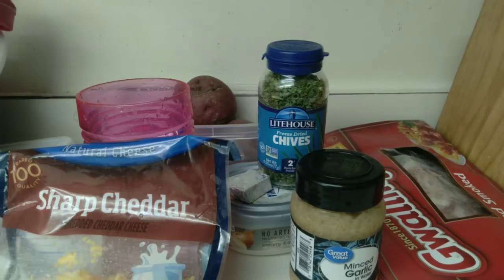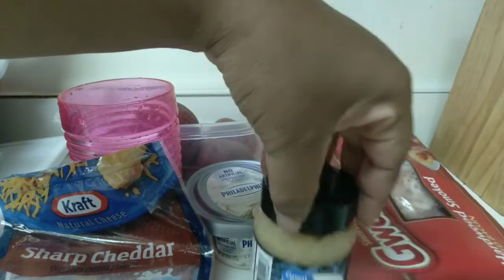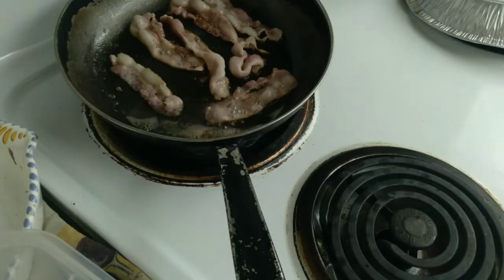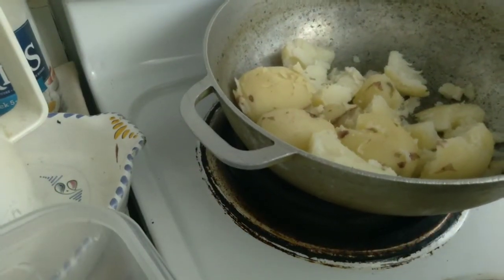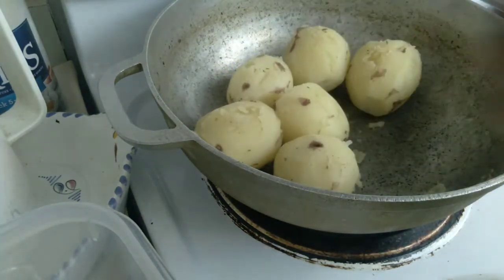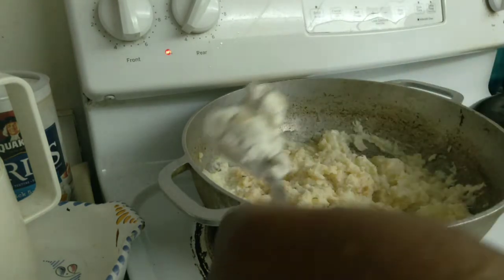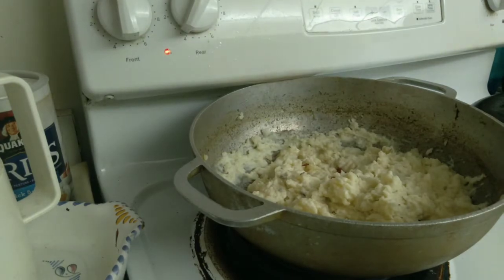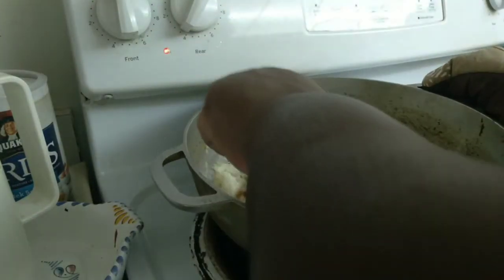Homemade Bacon Mashed Potatoes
You don't even have to pop out the instant stuff anymore. This homemade recipe is simple and tastier.

Ingredients
5 potatoes
Bacon
Onion and chives cream cheese
Salt
Spicy girl
Minced garlic
Chives
1 beef bullion cube
1/3 cup milk
Butter (optional)